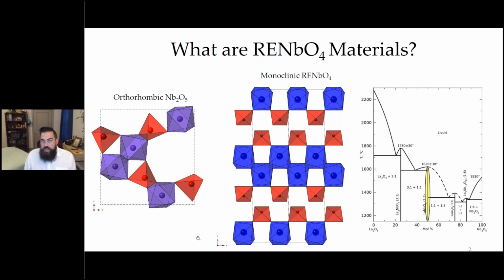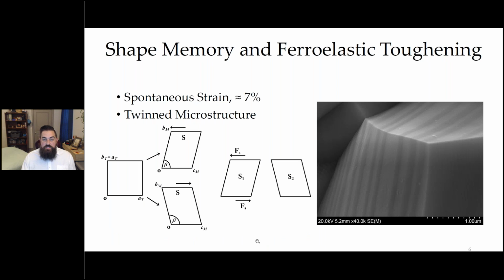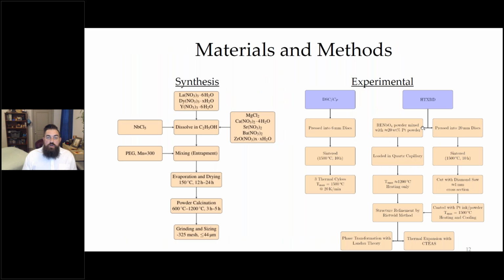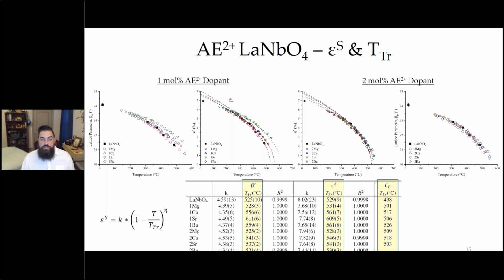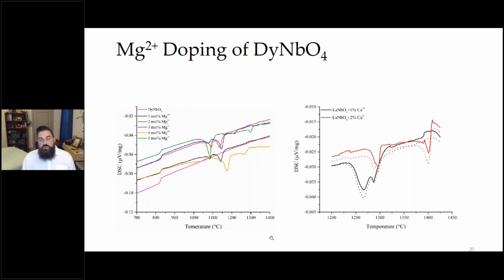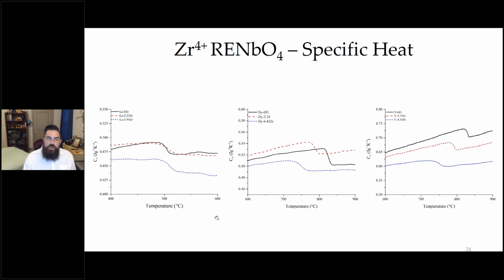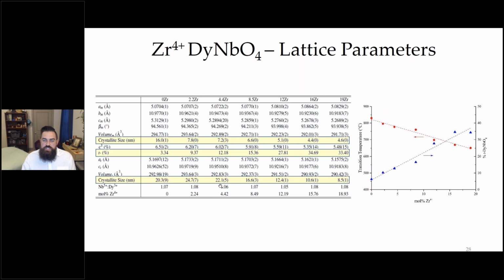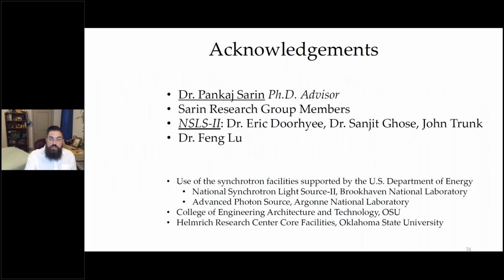RESEARCH SPOTLIGHT: Metals – Solid Oxide Fuel Cells, Shape Memory, Toughening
Investigating the Effects of Aliovalent Doping on the Phase Transformation and Thermal Expansion Properties of Rare Earth Orthoniobate Materials

Rare earth orthoniobate materials are interesting candidates for proton conducting solid oxide fuel cell, shape memory, and transformation toughening applications. The rare earth niobates are known to undergo a reversible pure second order ferroelastic phase transformation from a low temperature monoclinic structure to a high temperature tetragonal structure. For proton conduction and toughening applications it is preferable to have the material in the high temperature tetragonal structure, as such a thorough understanding of the phase transformation and thermal expansion behavior of these materials is needed. Two doping strategies were investigated in pursuit of this understanding. First, aliovalent doping of lanthanum and dysprosium niobates by partial replacement of the rare earth cation with 2+ valency alkaline earth cations and secondly, co-substitution of the rare earth and niobium cations with zirconium. The purpose of this study was to understand the effect of these doping strategies on the phase transformation and thermal expansion properties of lanthanum niobate, yttrium niobate, and dysprosium niobate materials. To study these material properties differential scanning calorimetry and in situ high temperature x-ray diffraction methods were utilized. These experimental methods are uniquely suited to study the rare earth niobates due to the second order phase transformation, which cannot be stabilized through quenching, and the highly anisotropic thermal expansion behavior due to the low symmetry monoclinic crystal structure. Insights into the phase transformation and thermal expansion properties of these materials will be presented as a function of composition and temperature.

PRESENTED BY
Daniel R. Lowry, Ph.D.